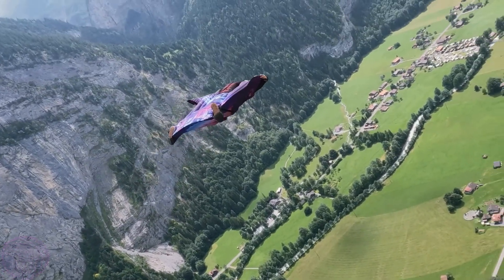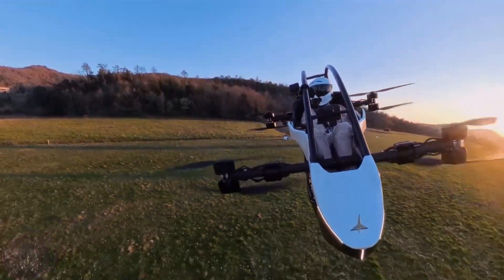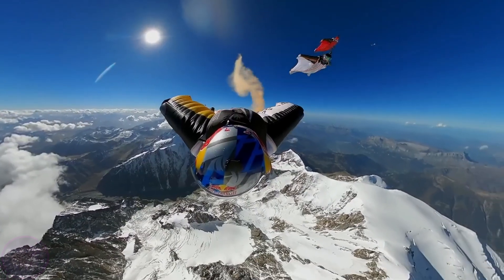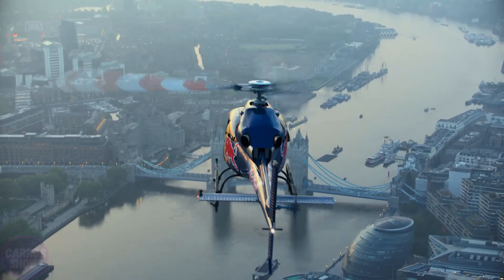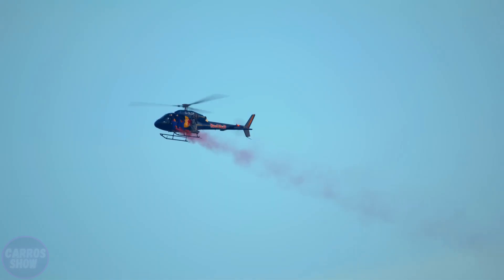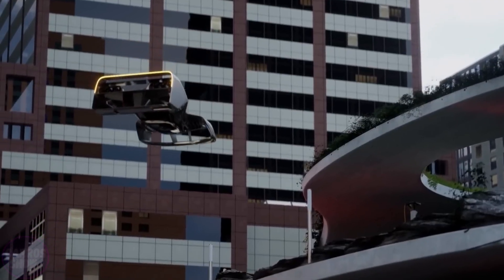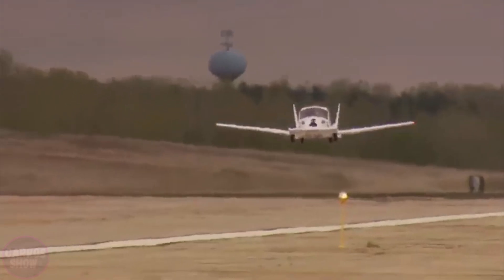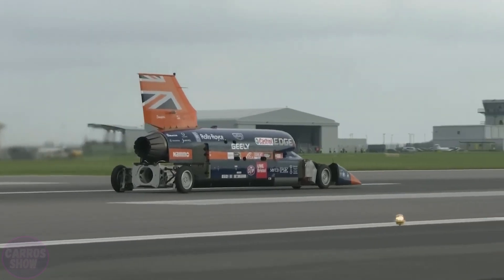China's First Flying Monosphere SHOCKED US Engineers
China's unveiling of its first flying monosphere has stunned engineers around the world, especially in the United States. This futuristic, spherical aircraft demonstrates advanced aerodynamics, precise balance control, and breakthrough propulsion technology.